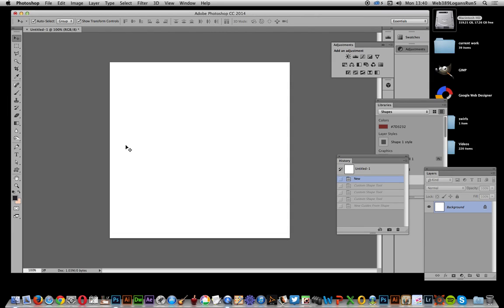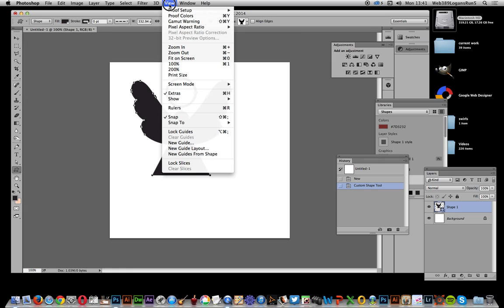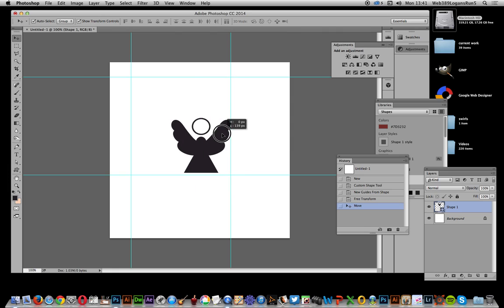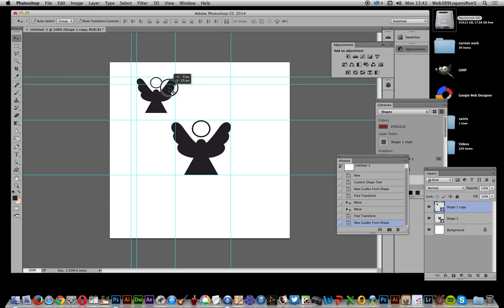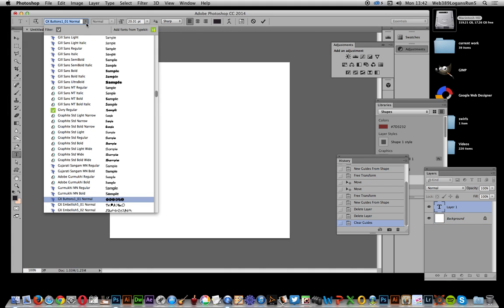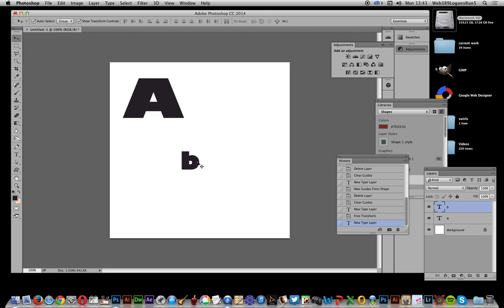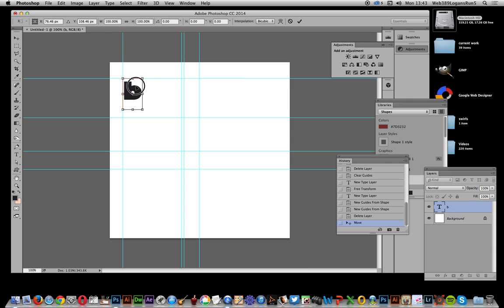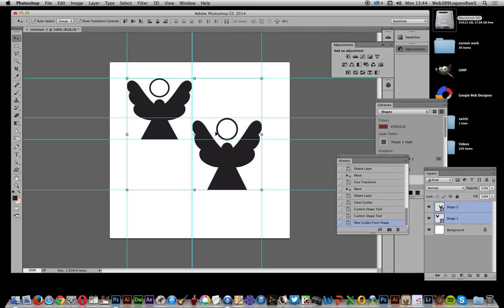New Guides From Shape Command In Photoshop | How To Use | Graphicxtras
Photoshop CC tutorial  : How to create new guides based on the selected custom shape in Photoshop, a quick and easy way to create new guides for alignment etc